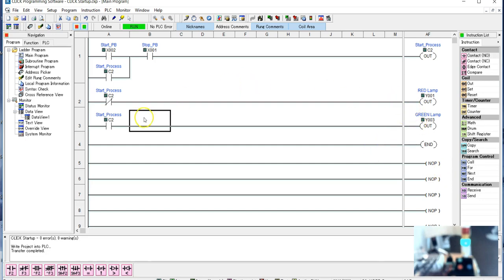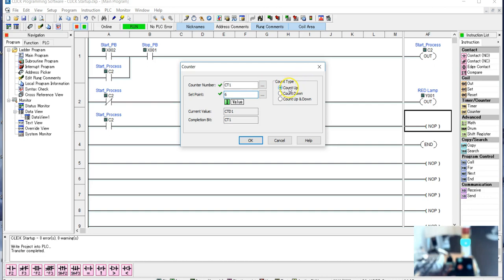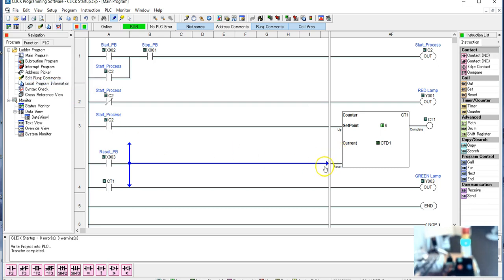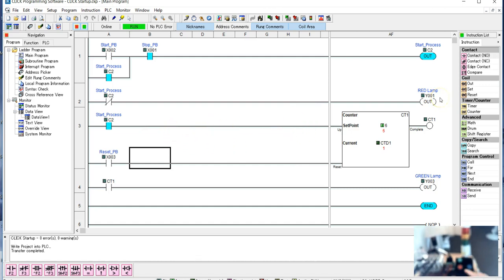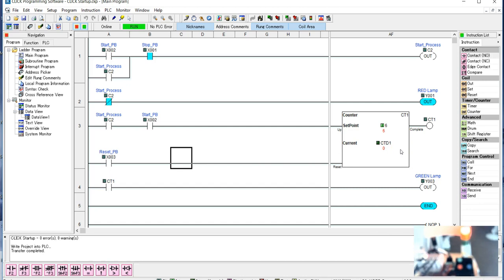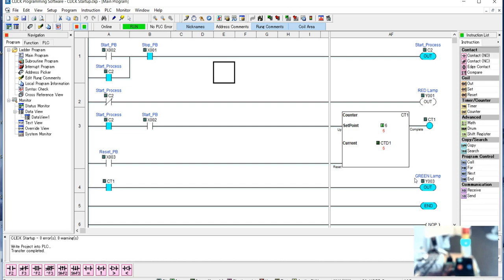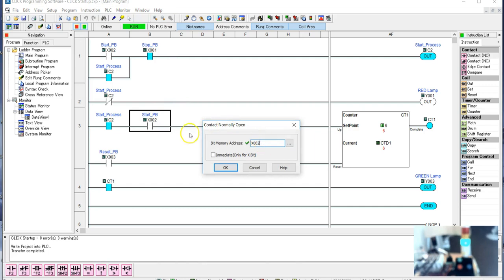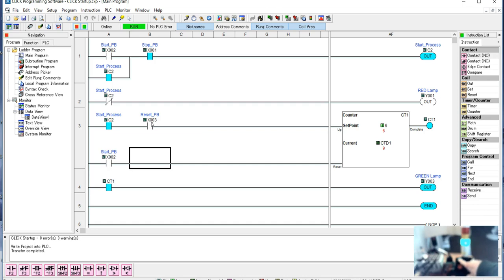9 LCMT UP Counter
The first of three counter videos. The UP counter is the most useful of the counter types, this video shows how this counter is configured on the CLICK PLC.